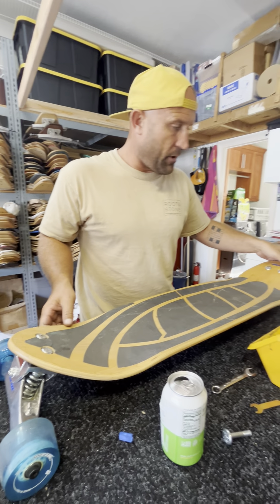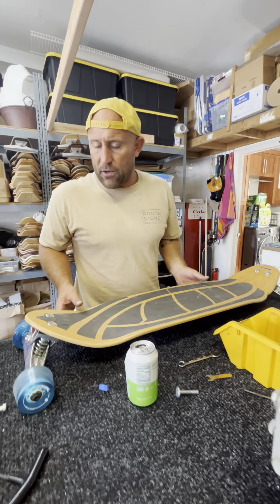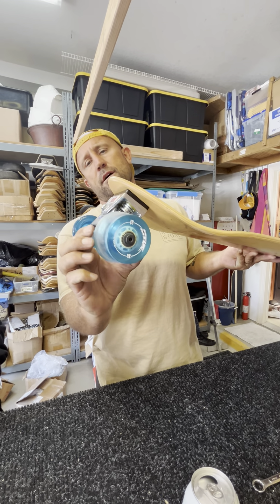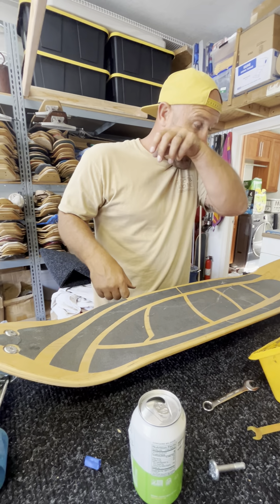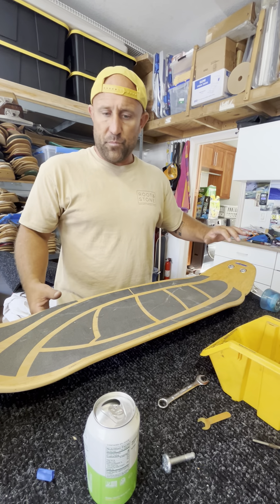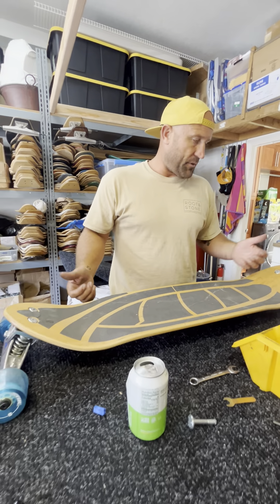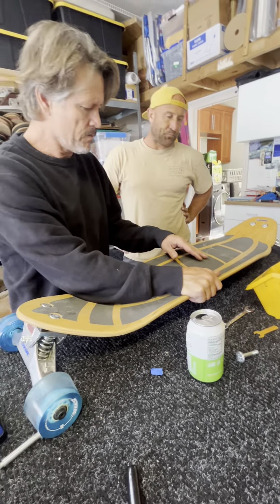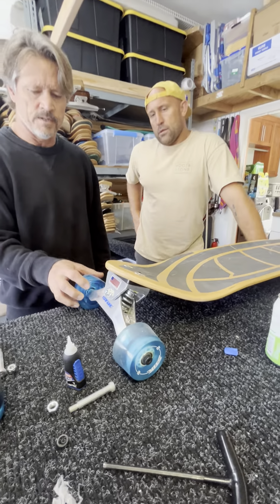RYAN FRANZ On the CARVEBOARD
What is the difference between Joe Gerlach's carveboard and all the other surfskates out there? Ryan explains the difference as to why Carveboard is the best surf simulator out there as a surfskate. As well as waveki, bradgerlach trained his most stylish Surfers using his fathers invention including coffin Brothers & Taro Watanabe. Other surfers who have grown up riding these include Bryce Young, Koby Hughes, Tom Curren just to name a few others.